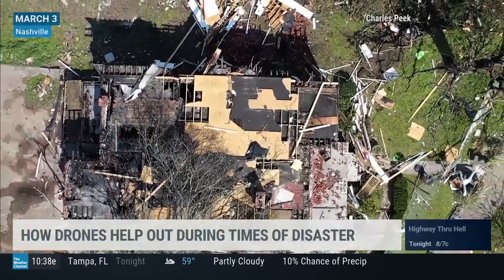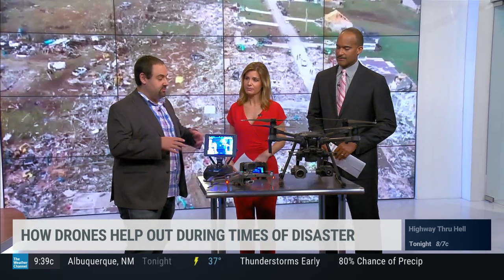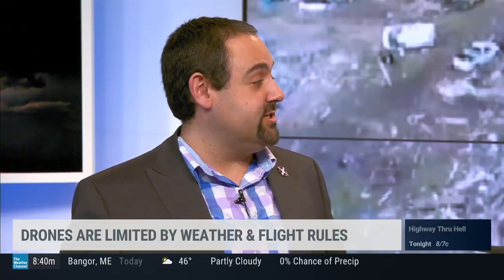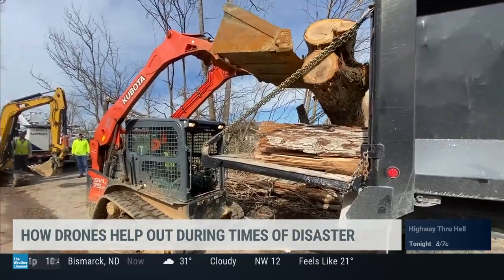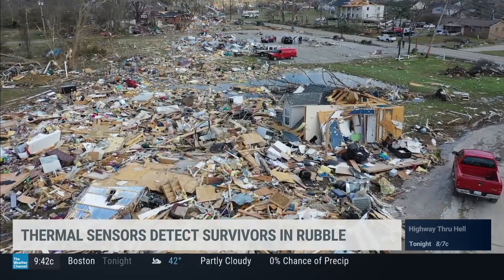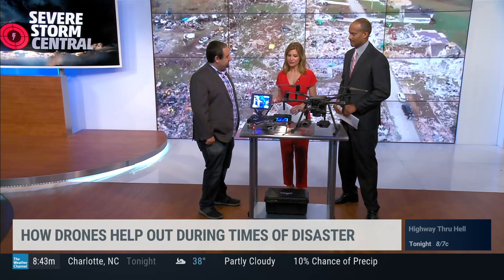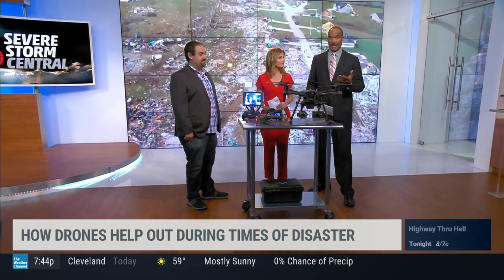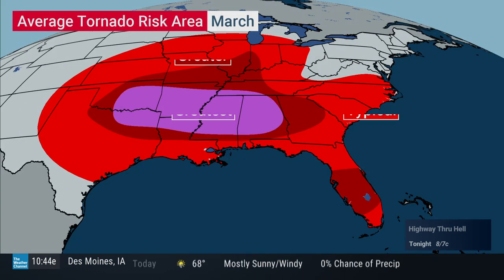Drones in Disasters: Skyfire CEO Matt Sloane on the Weather Channel with Jen Carfagno & Paul Goodloe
Skyfire CEO Matt Sloane on The Weather Channel 3/8/20 talking drones in disaster response with Jen Carfagno and Paul Goodloe.